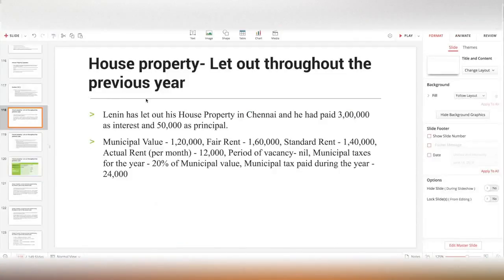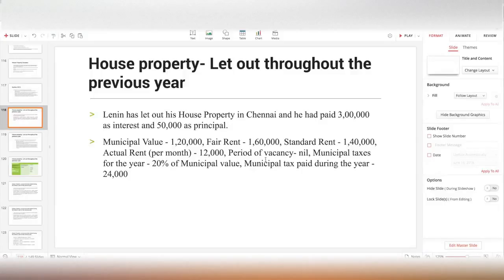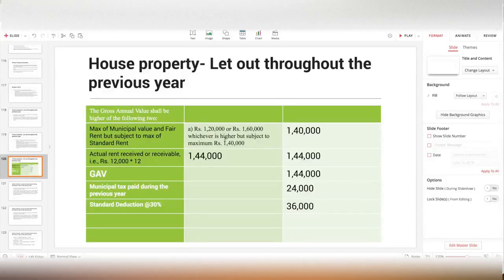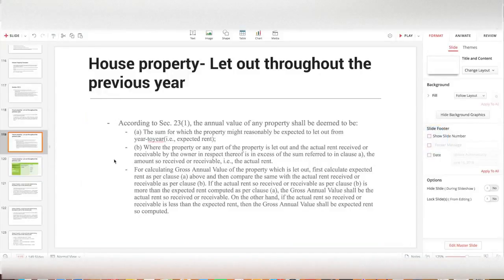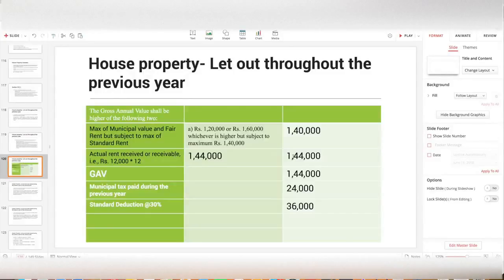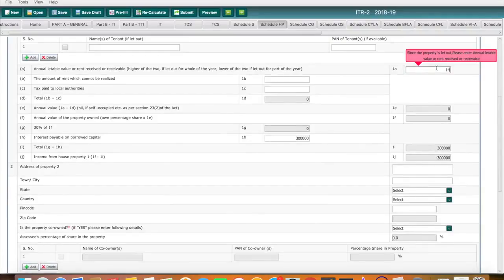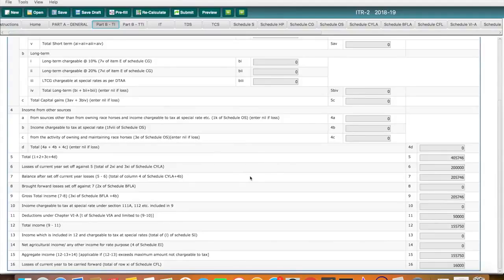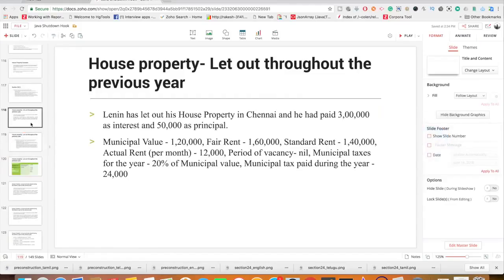House Property Annual value of Let Out Property (Let out for full year)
House property- Let out throughout the previous year:
Lenin has let out his House Property in Chennai and he had paid 3,00,000 as interest and 50,000 as principal.